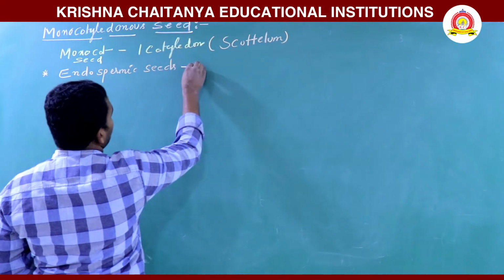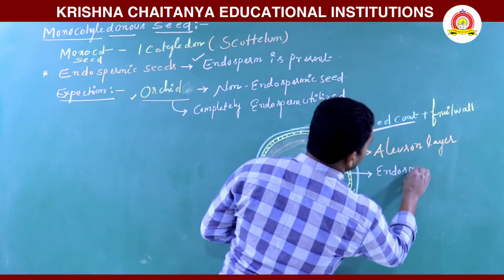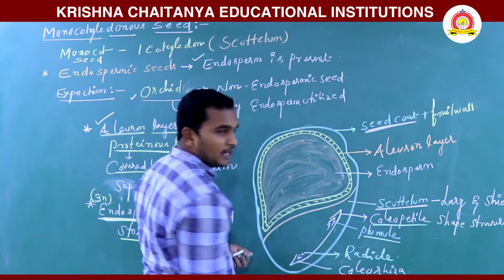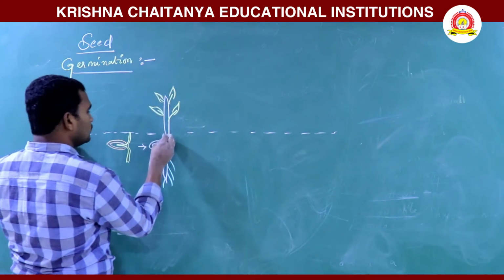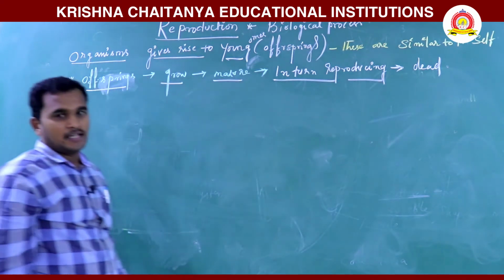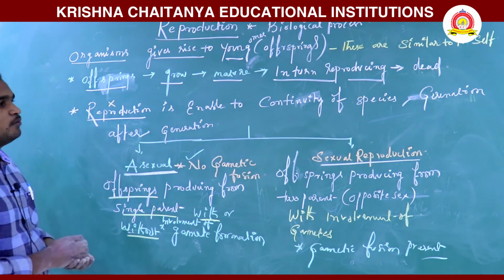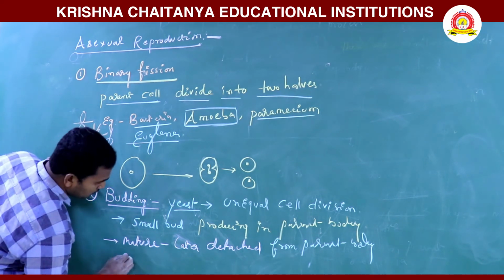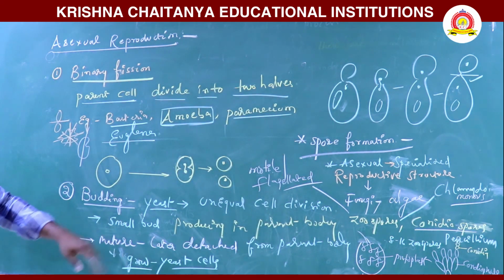BOTANY || MONOCOTYLEDONOUS SEEDS || KCJC